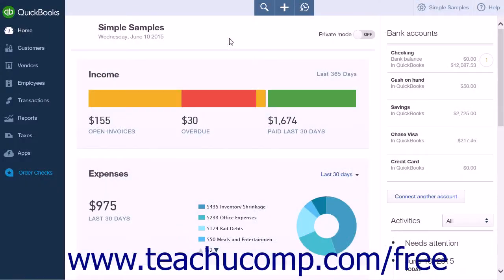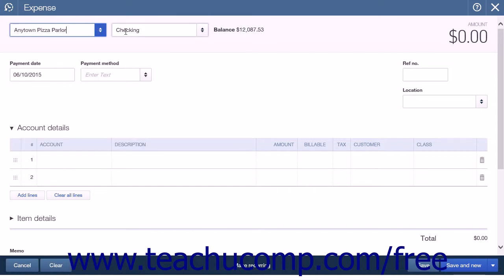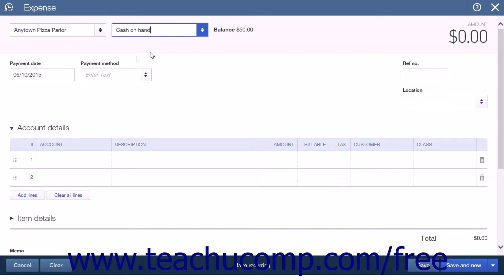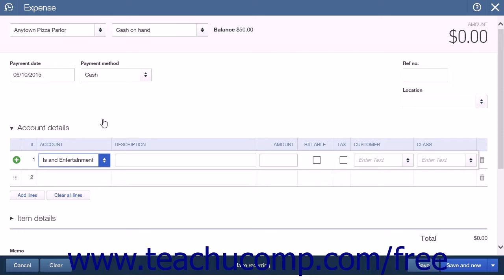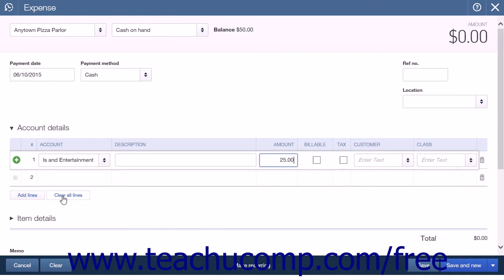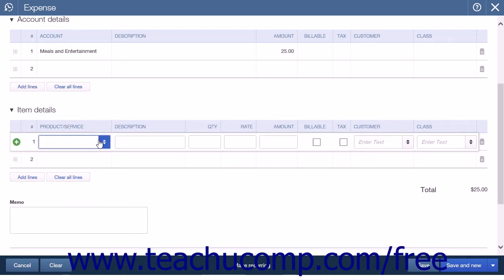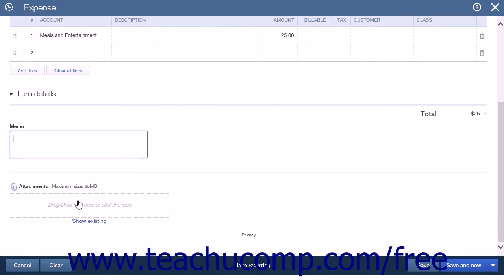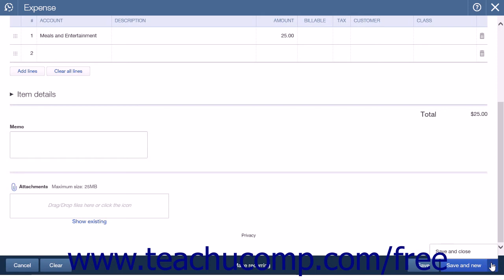QuickBooks Online Plus 2015 Tutorial Creating an Expense Intuit Training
Learn about Creating an Expense in QuickBooks Online Plus 2015 A clip from Mastering QuickBooks Online Made Easy. - the most comprehensive QuickBooks Online tutorial available. Visit us today!